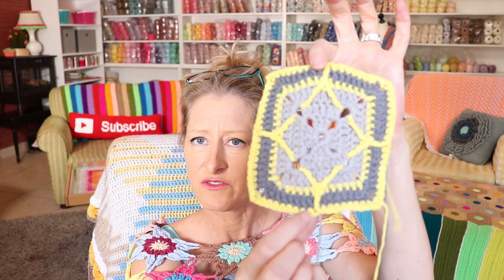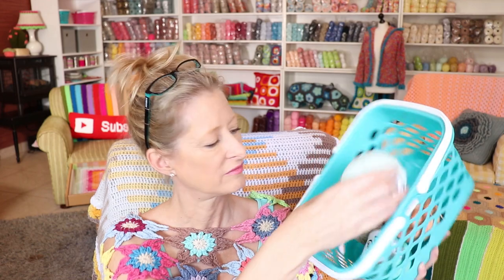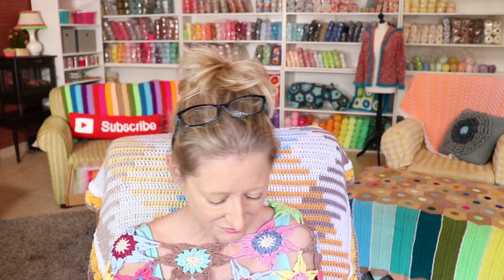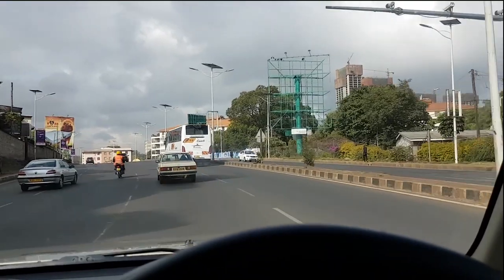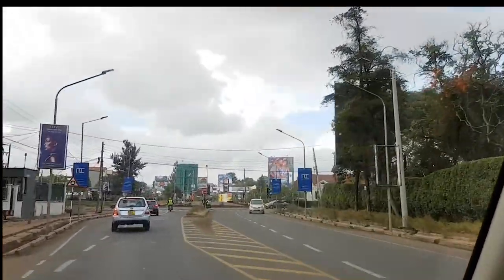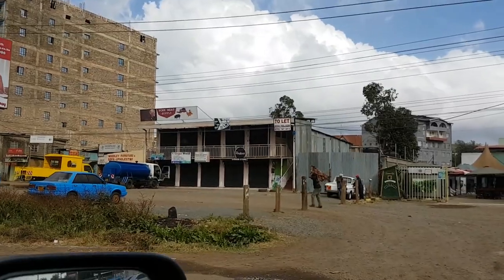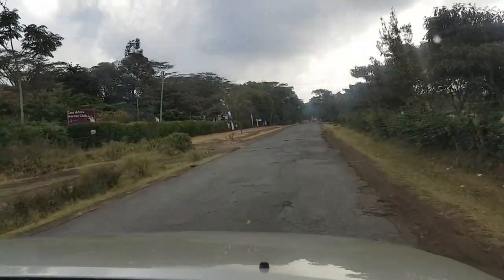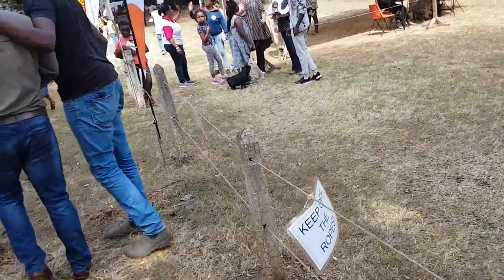Pug Life with The Boys & Crochet Podcast Episode 57! Yes - it's a Yarn Vlog! | The Secret Yarnery